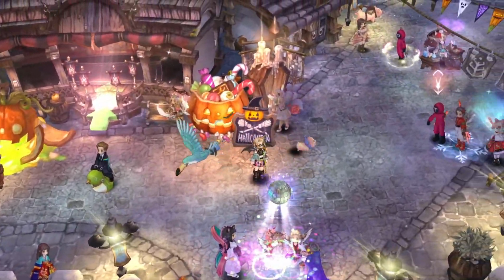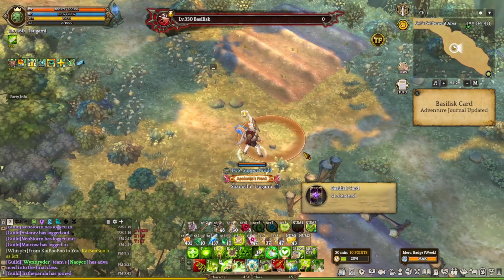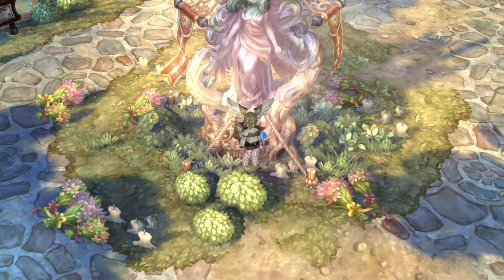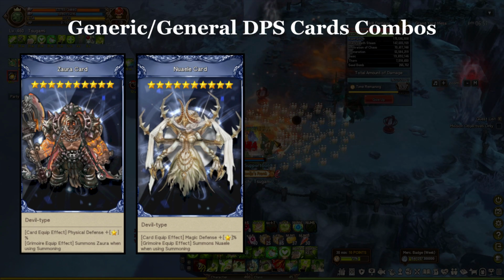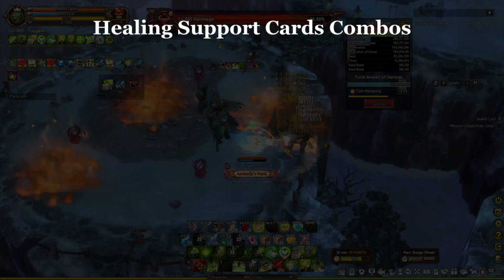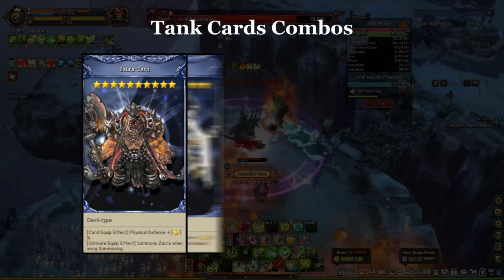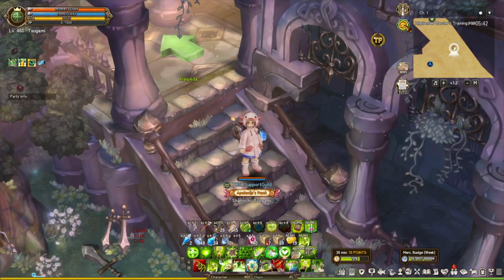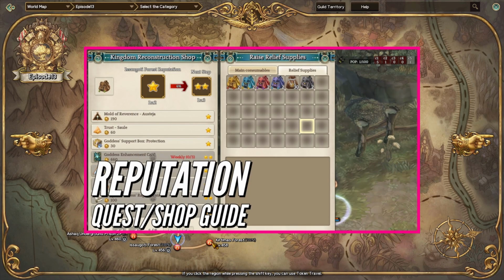Everything You Need To Know About Card Album System! Upgrades & Combos! Tree of Savior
✅ Video Timestamp ✅
➤ 0:00 Introduction
➤ 0:12 About Card Album Interface
➤ 0:36 How to obtain Normal Card
➤ 1:50 How to upgrade Normal Card
➤ 2:30 Master Normal Card
➤ 3:08 What are the best cards?
➤ 3:22 Generic DPS Cards Combos
➤ 5:40 Healing Cards Combos
➤ 6:48 Tank Cards Combo (Budget)
➤ 7:50 About Legend Card Slot
➤ 8:51 What are the best Legend Cards?
➤ 9:43 About Goddess Card Slot